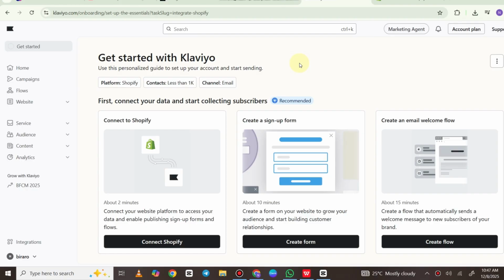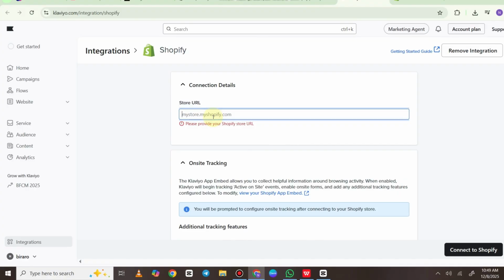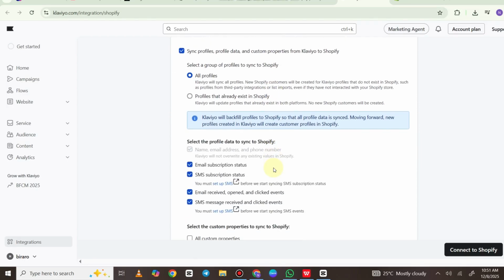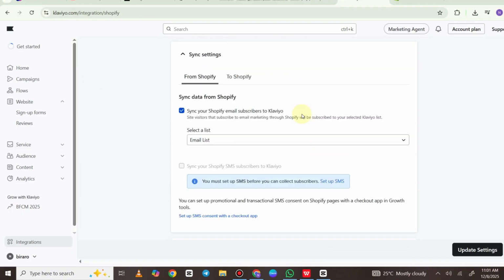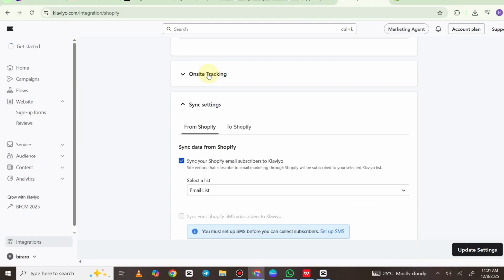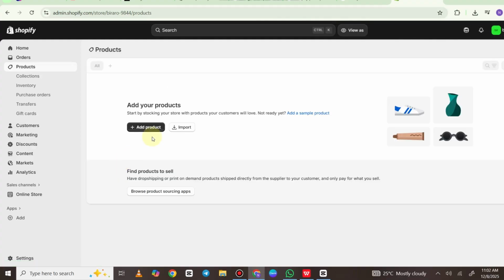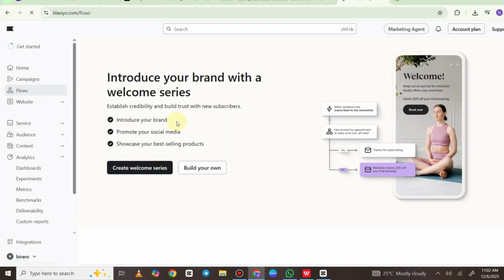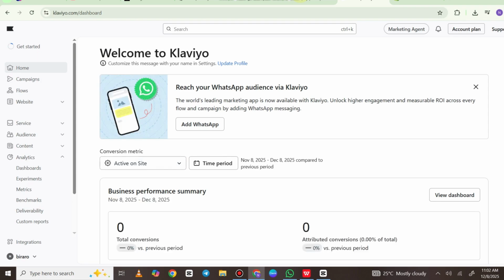How To Setup Event Through Klaviyo To Shopify [2026 GUIDE]